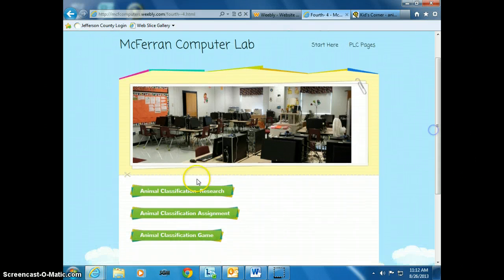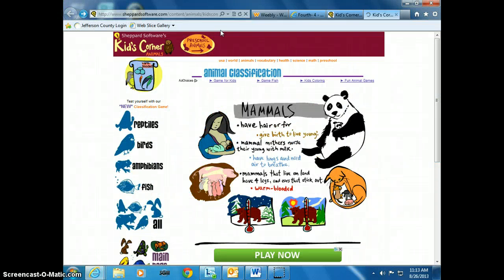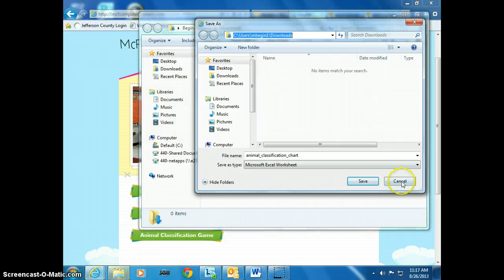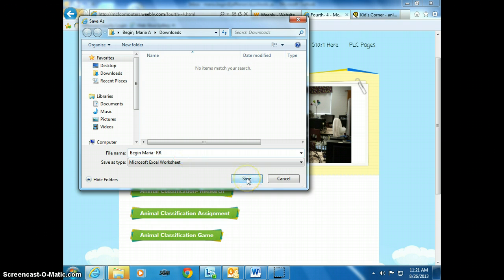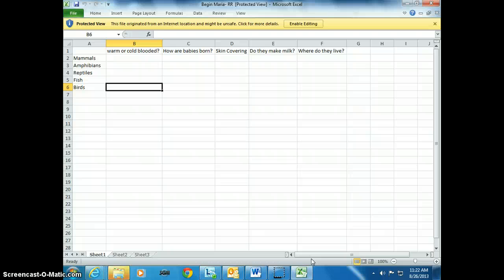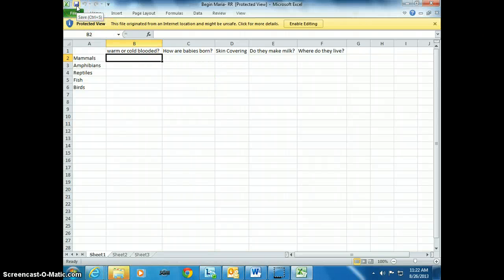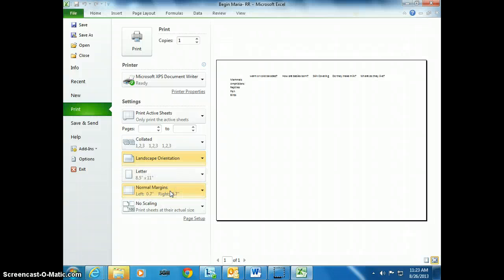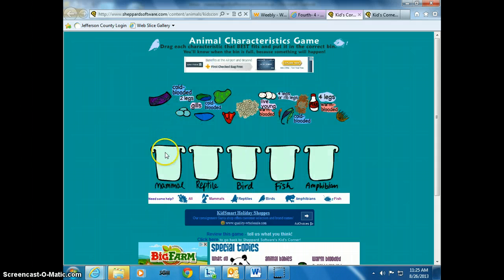Animal Classification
this is an explaination of how to answer questions about animal classes in Excel.